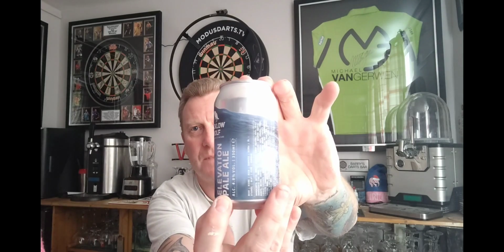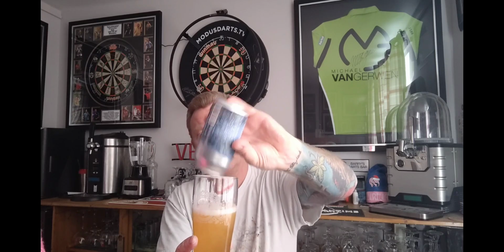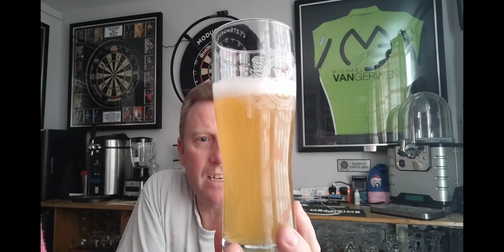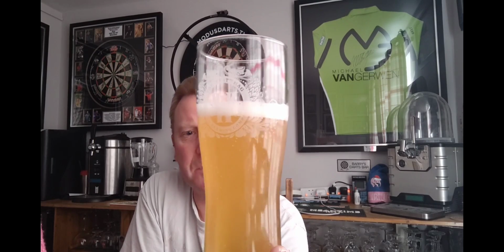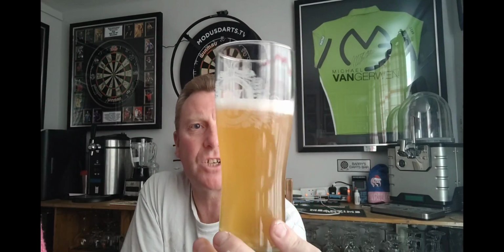Elevation pale ale 4.8% - Wicklow wolf - review No.1427